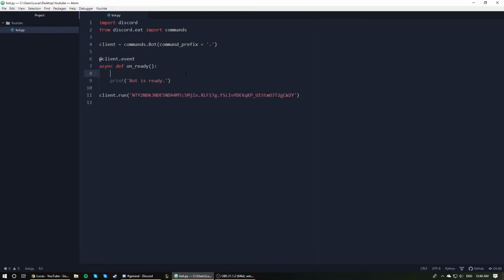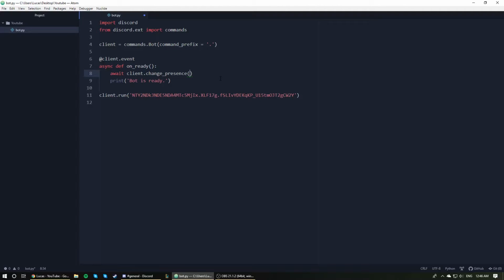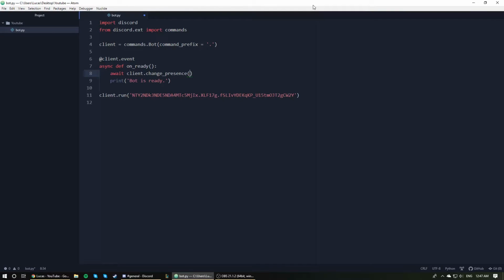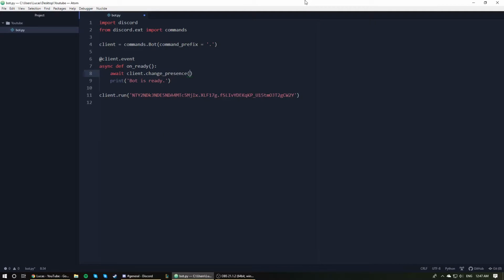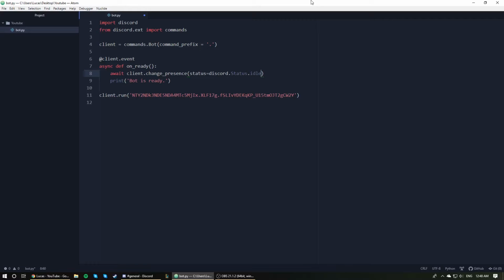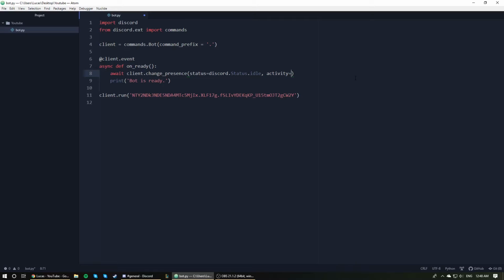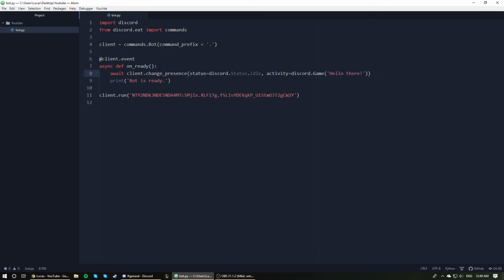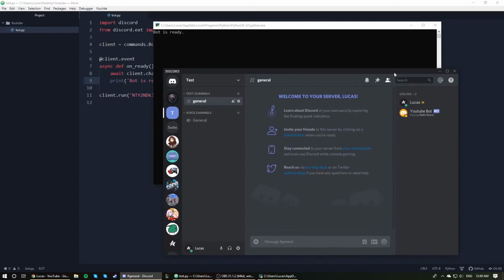Python: Making a Discord bot (Part 8: Bot Status)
In this video, we learn how to change the status of a discord bot.